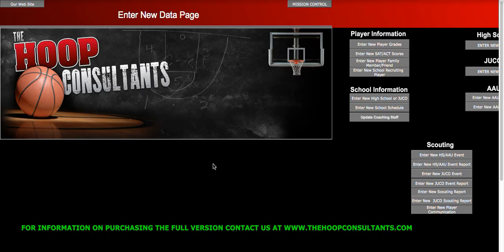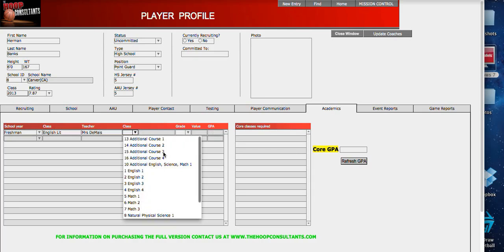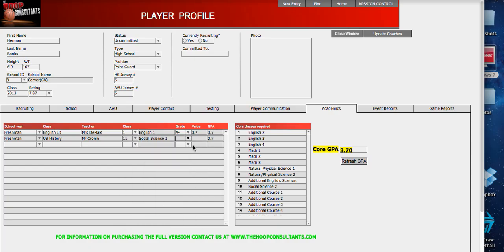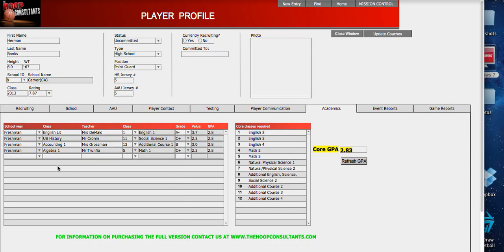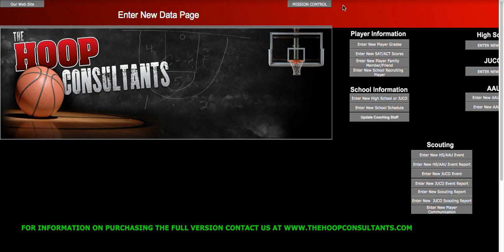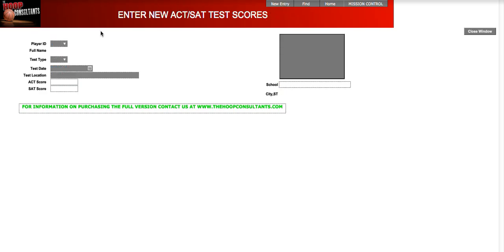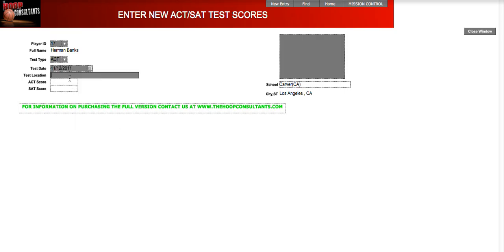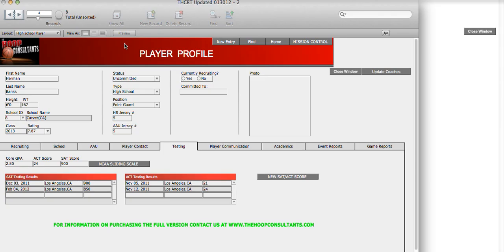New Player Grades Testing